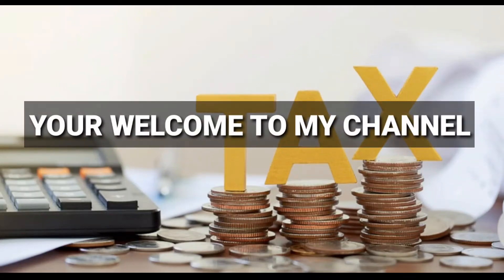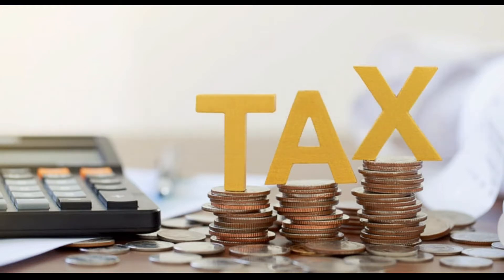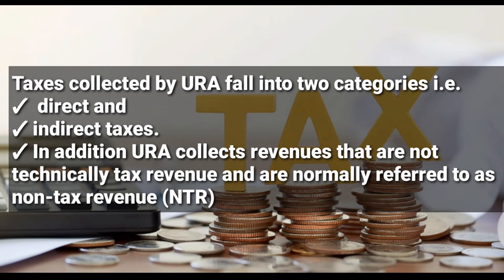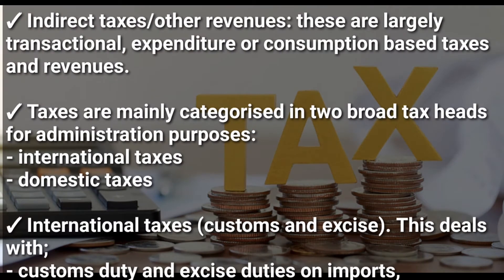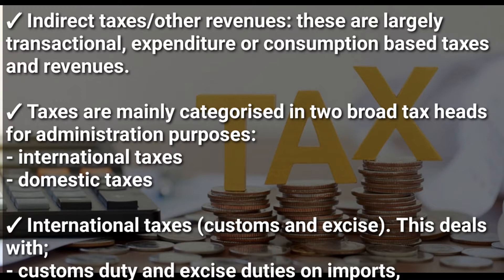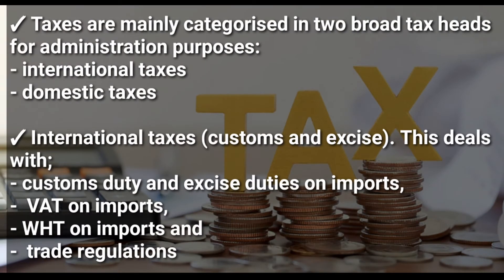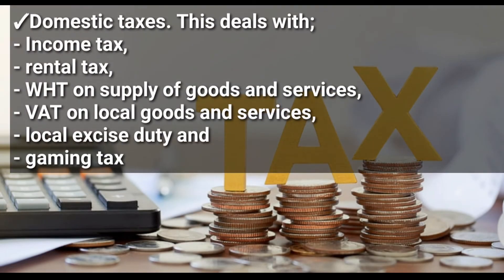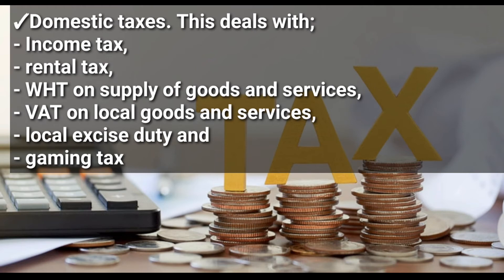taxes collected by URA (topic 2 Elements of Taxation @NAISHAACADEMY )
background of Taxation and the general taxation structure in Uganda topic 2 Elements of Taxation (@NAISHAACADEMY )